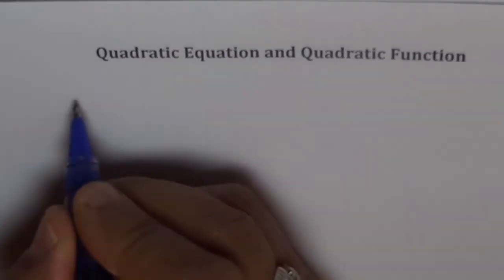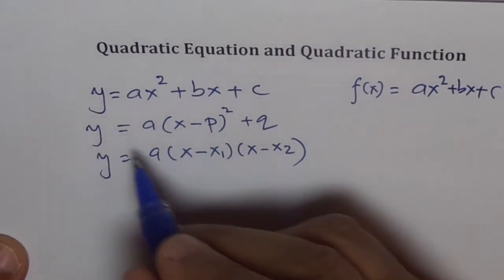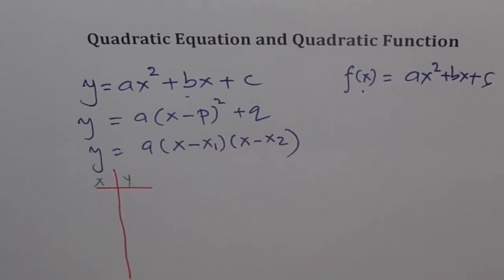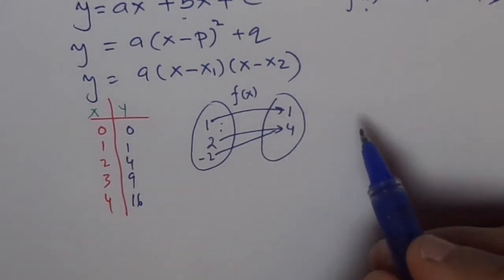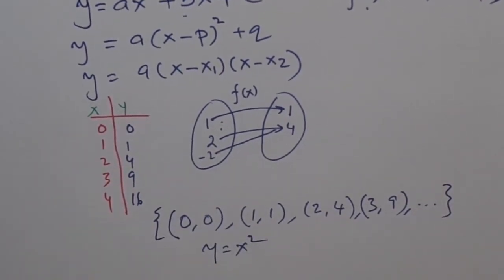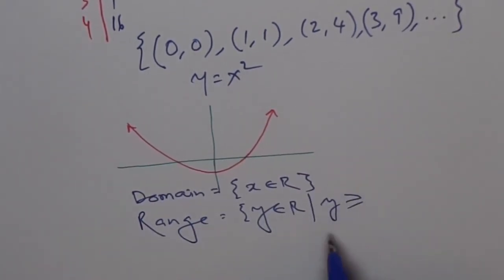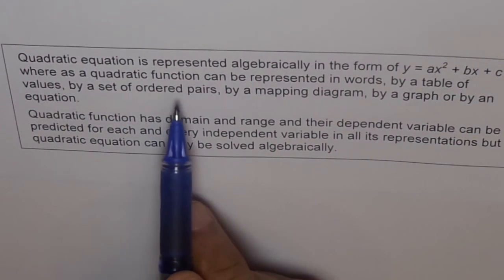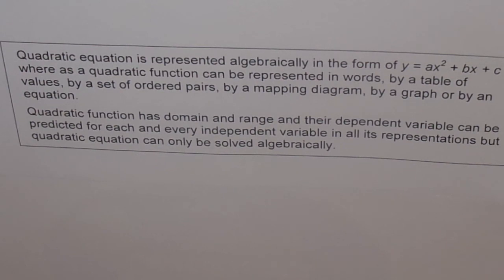Quadratic Function Quadratic Equation Differences